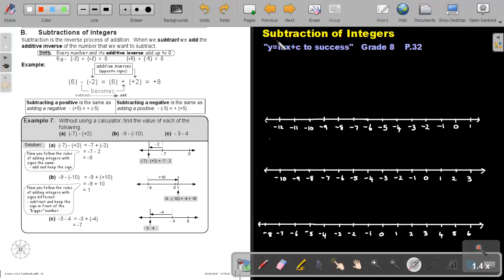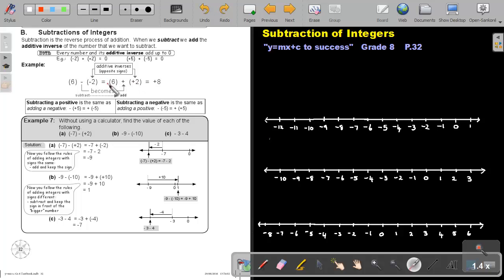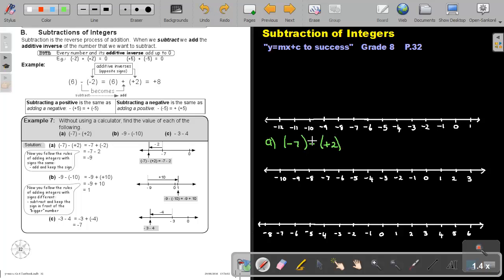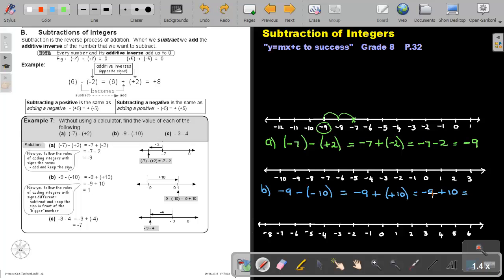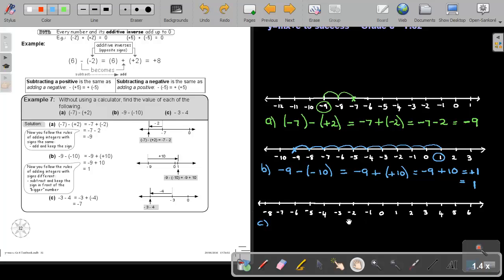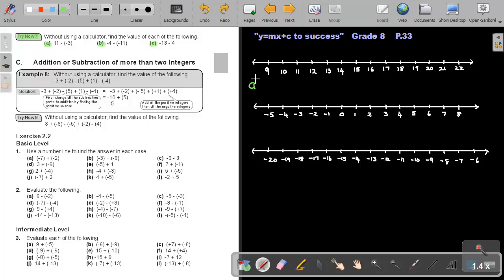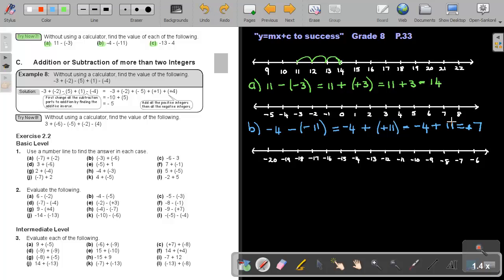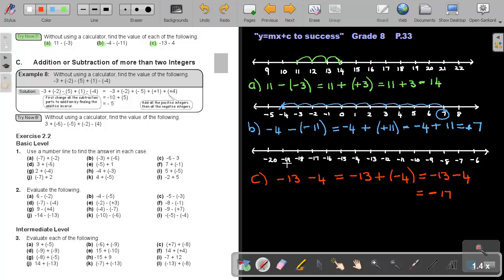2.6 Subtraction of Integers - Chapter 2 - part 6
Subtraction of Integers. This can be found in the Namibian grade 8 mathematics textbook -Y=mx+c to Success-.